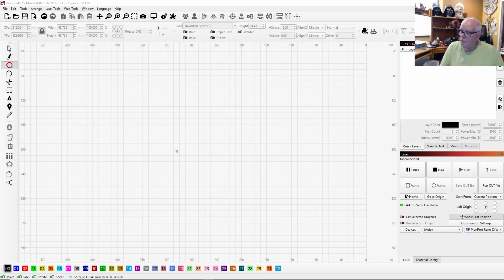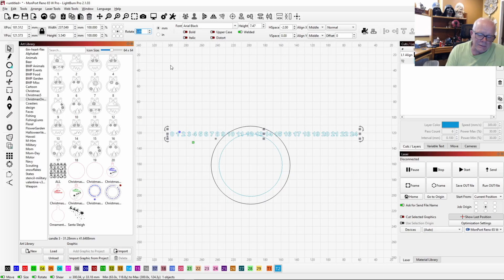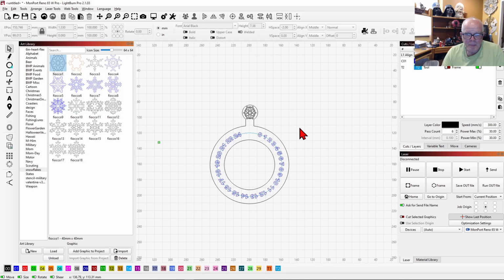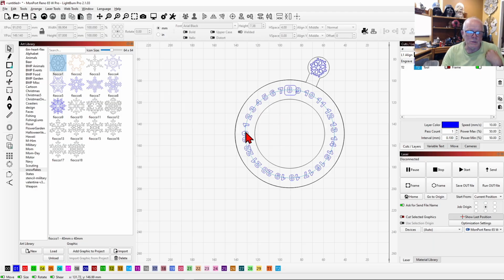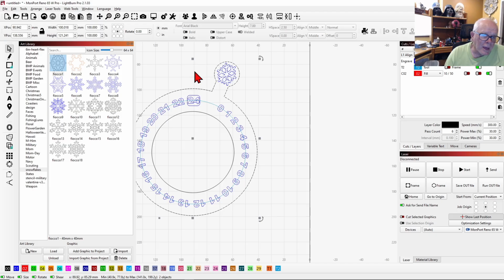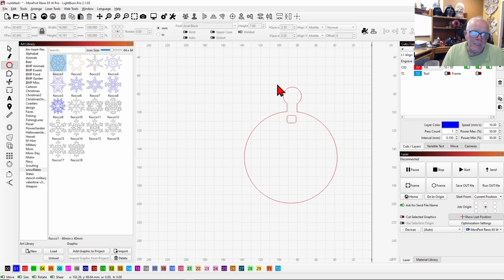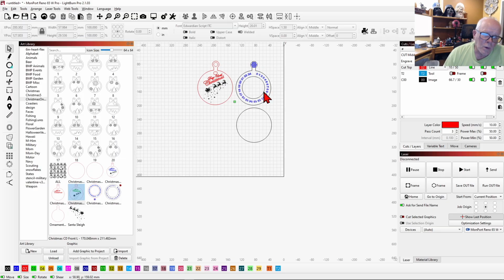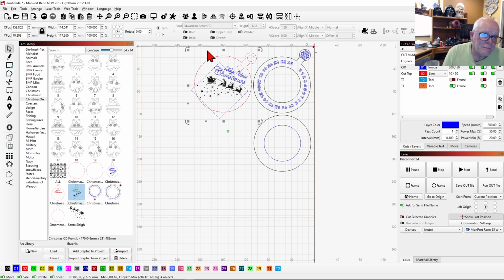Creating a Christmas Countdown Ornament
How I designed and created a Christmas Countdown Ornament